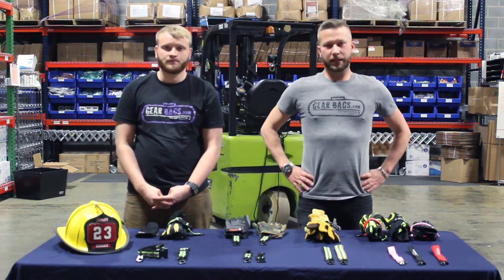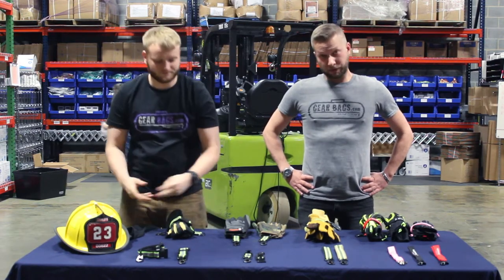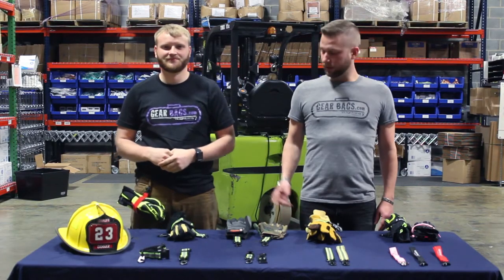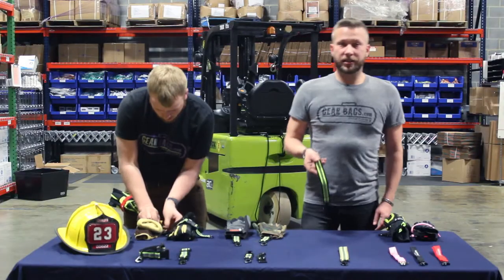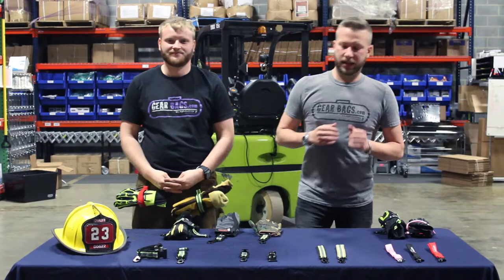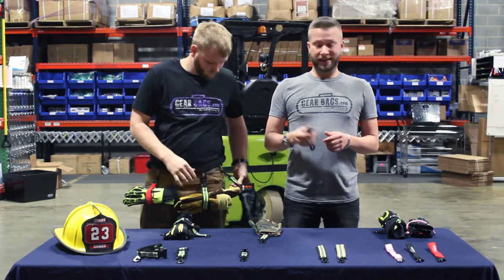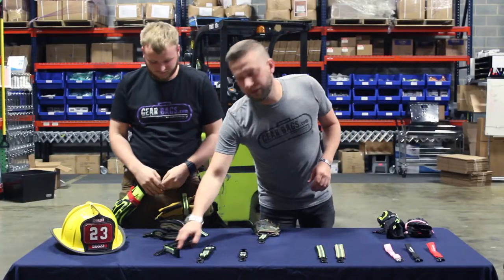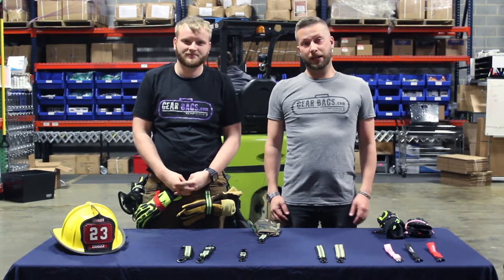Lightning X Warehouse Series Episode #10 - Securing Your Gloves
Ever lose a glove? Of course you have. so has everyone else. Maybe they end up with all of those disappearing socks from the dryer. Either way, today we're going to show you how to secure your gloves and keep them handy for when you need them. It doesn't matter what kind of gloves you have. firefighter, extrication, mechanics, work gloves. we've got a holder for all of them!